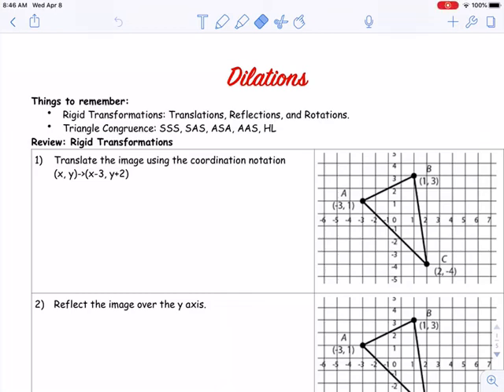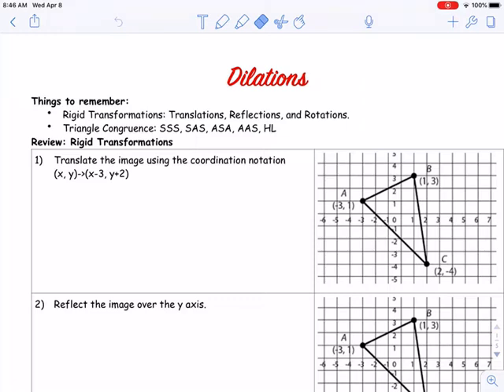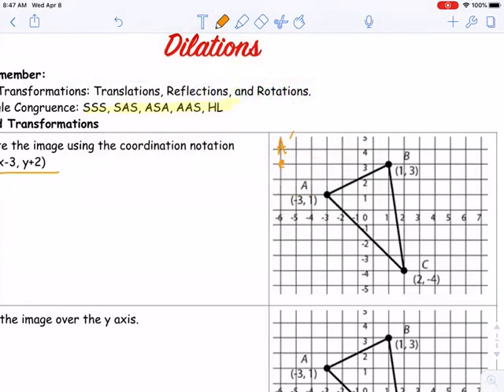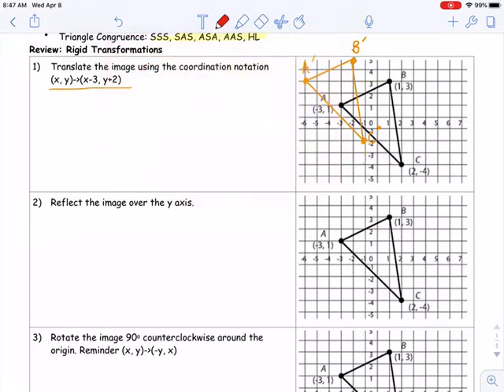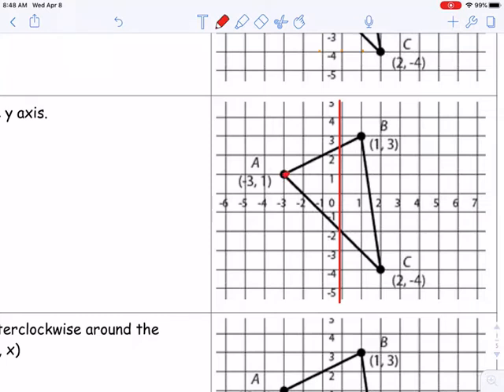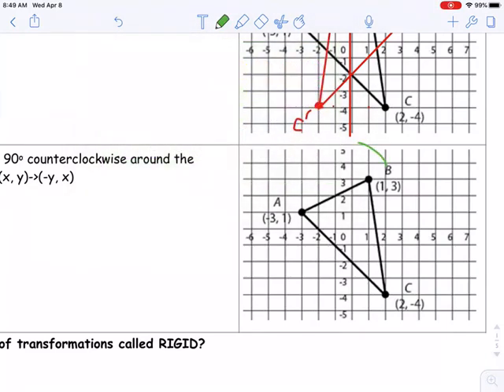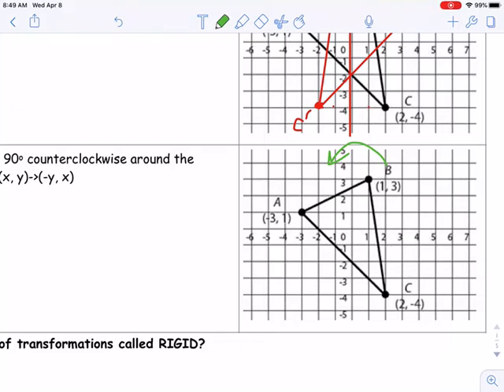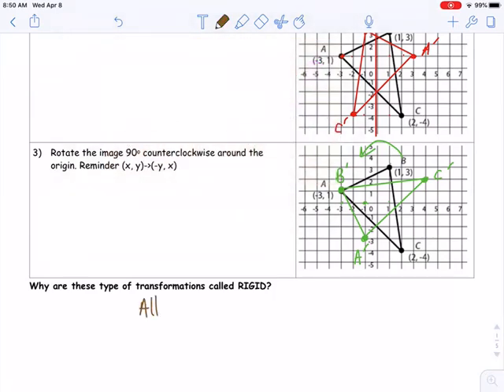6.1-6.2 Similarity and Dilations Intro Video 1